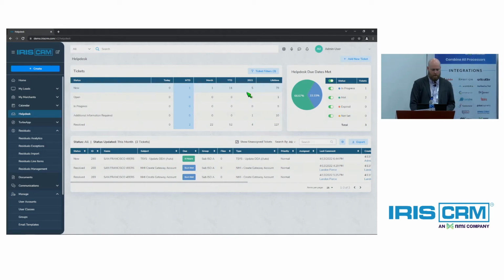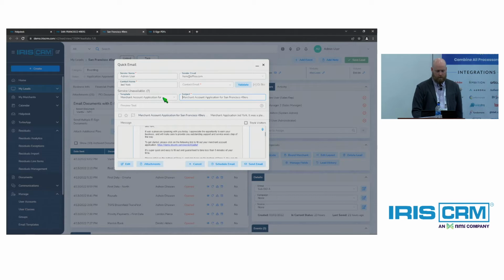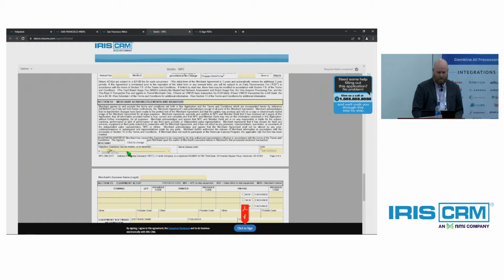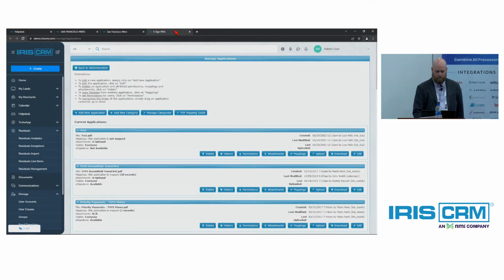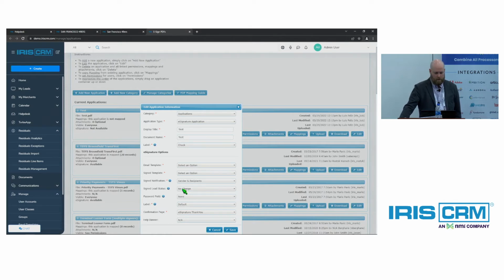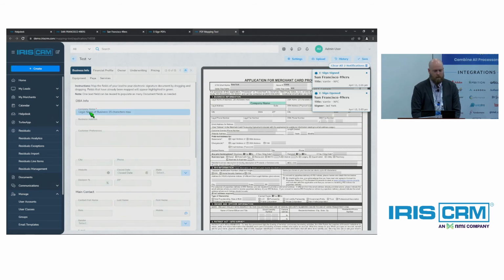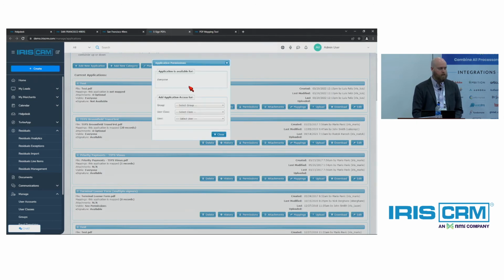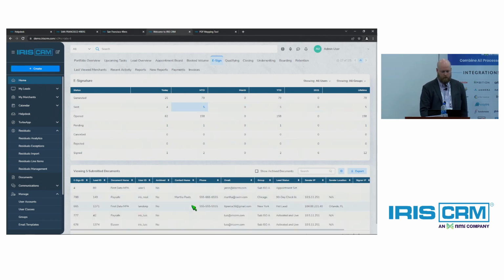E-Signature In Detail | IRIS UNIVERSITY - ETA TRANSACT 2022 - Day 2/Part 2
E-Signature In Detail